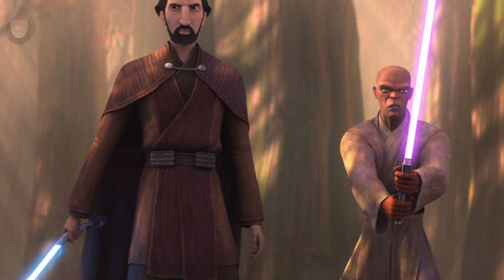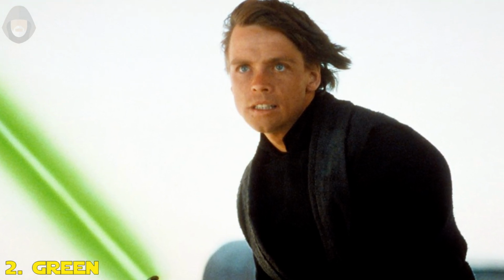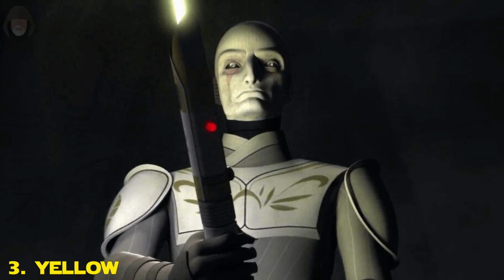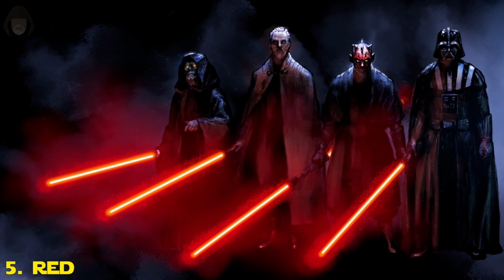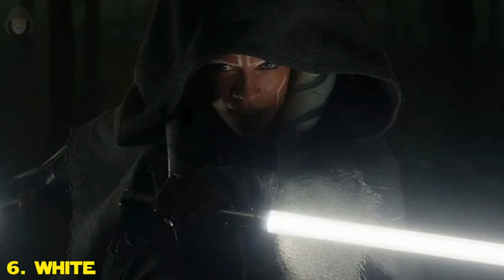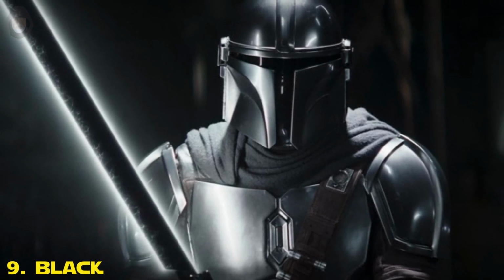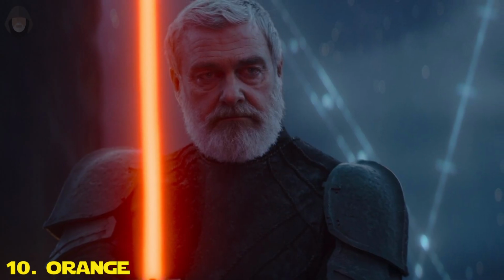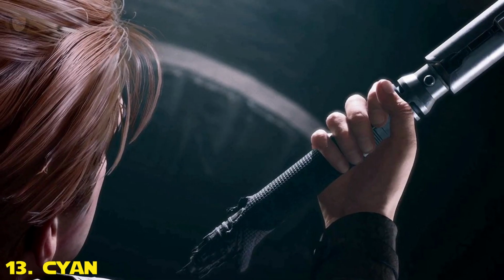Every Single Lightsaber COLOR MEANING Explained (All Known 15+ Colors) [2024 UPDATED] [CANON]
Although having a lightsaber by itself does not make someone a Jedi, the Lightsaber is a crucial part of a Padawan’s journey towards becoming a master and has a long history as the reliable weapon of all kinds of peace keepers. Across the galaxy, the Jedi, Sith and other force wielding groups use lightsabers of a range range of colours… But what do these colours actually mean? Is there any significance, or are they just there to look good and avoid looking bland? Well I’m going to break down every single known lightsaber Color in Canon and exactly what they tell you about the user.

A lightsaber blade’s colour emanates from the kyber crystal inside of it’s hilt. This is the heart of a lightsaber and it’s colour is determined the moment the user harvests it from its resting place. So in essence, a lightsaber’s color reveals something about it’s wielder and their personality through their connection to the force, meaning it’s a manifestation of themselves deep down.

So that leads us to **number 1. Blue Lightsabers.**

Blue lightsabers are the most common type seen among members of the Jedi order during the time of the Clone Wars. Blue lightsabers are used by Jedi Guardians, who prefer to focus on lightsaber combat and honing their aggressive negotiation skills. Jedi Guardians are a mirror to Sith Warriors from many millenia ago and they were seen as the Order’s representatives to the rest of the Galaxy, using combat to protect those in need from the evils that would otherwise do them harm. Guardians spent most of their time honing their martial arts skills and being sent on peacekeeping missions in violent locations. Some prominent examples of Jedi Guardians are Anakin Skywalker, Count Dooku when he was still a Jedi and even Ki-Adi Mundi.

**Number 2. Green Lightsabers**

Green lightsabers were usually wielded by Jedi Consulars. If a Jedi who was about to harvest his kyber crystal was more in tune with the cosmic force than his fighting abilitiy, he would often have his crystal turn green. Consulars preferred to use nonviolent methods of solving problems, rather than pulling their lightsaber out from the get-go. On top of this, Consulars spent most of their time refining their meditation and hoping to get answers to problems through the force. Now although Consulars would attempt to avoid conflict for as long as possible (maybe even too long in some cases), they were far from stupid. They always carried their green blades around just in case they were needed. Additionally, Jedi Consulars were some of the best at using force abilities in combat, making them incredible combatants, despite being so against violence. Their avoidance of it meant that when the time came, thwy were more than ready. Some notable examples of Jedi Consulars are Qui-Gon Jinn, Master Yoda and Even Yoda’s doctor.

**Number 3. Yellow Lightsabers**

Yellow lightsabers were used by Jedi Sentinnels, which are basically a mix of the previous two. Sentinnels were some of the most powerful force users within the Jedi Order, and when Jedi were chosen to become temple guards they would be forced to take on the mindset of a sentinnel. A balance between fighting and calling upon the force. Now sentinnels were actually viewed as the most dangerous form of Jedi by Palpatine because they were very active in public life and were commonly seen helping poor and unfortunate citizens of cities. As a result, Palpatine believed that a Jedi from this branch would likely be the one to overthrow him… He was dead wrong. Some big examples of Yellow Lightsabers users are the Grand Inquisitor, before he fell to the Dark Side, All of the Jedi Temple Guards, Asajj Ventress after she broke off from Dooku, Rey Skywalker, and Yord Fandar.